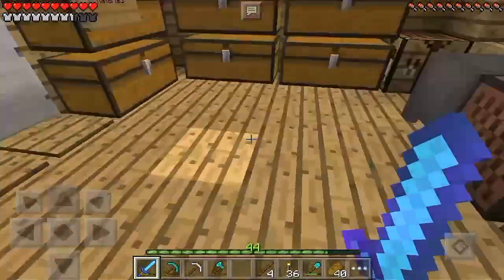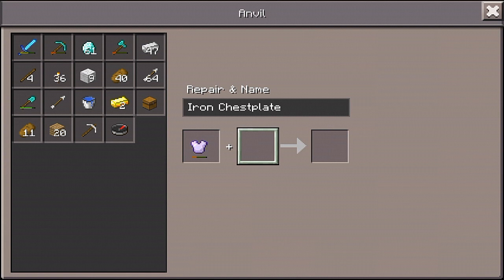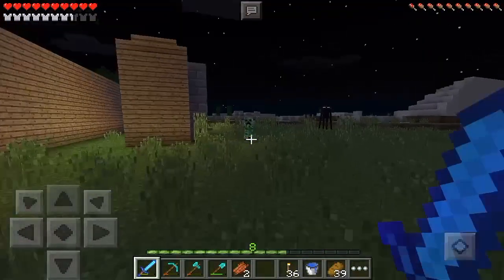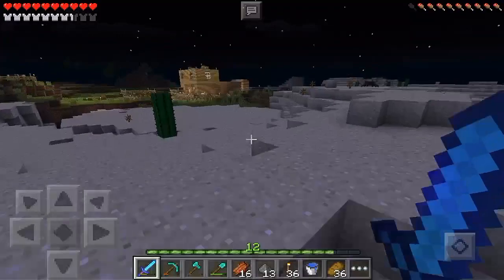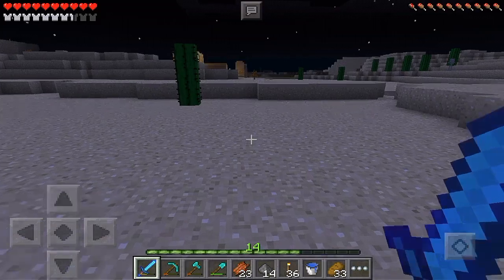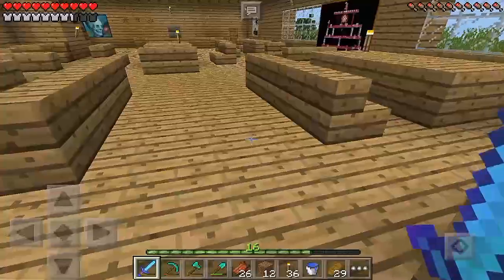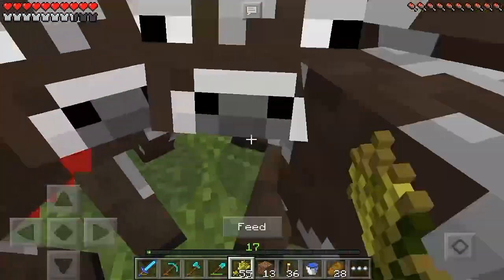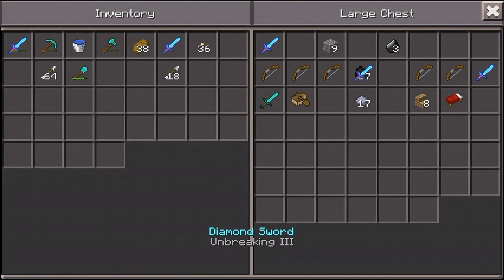Survival Let's Play Ep. 60 - More Sub Wall & Download Day!! - Minecraft PE (Pocket Edition)